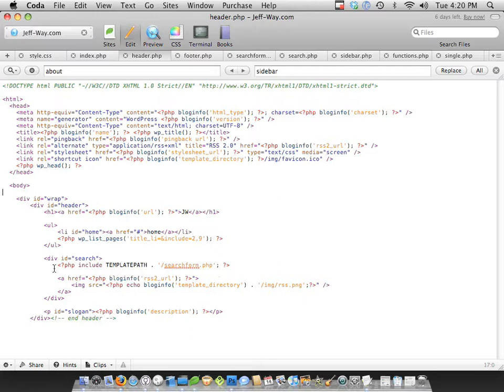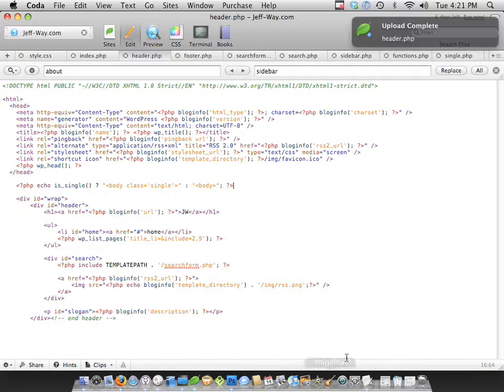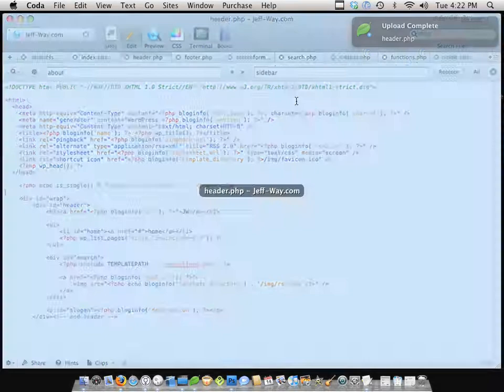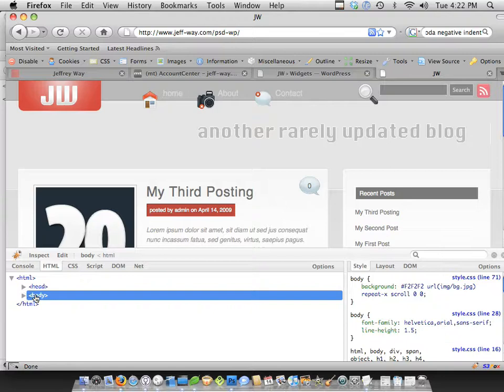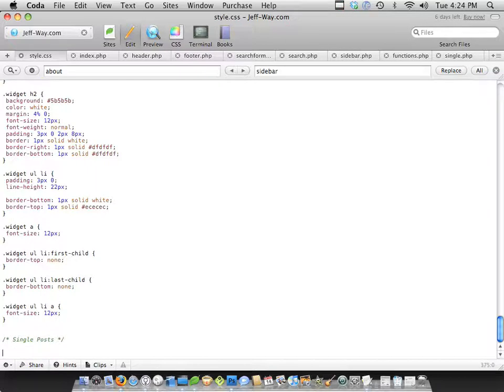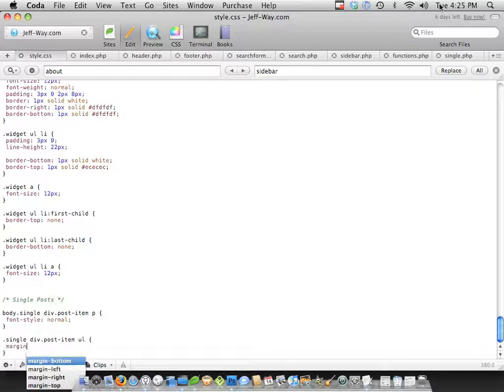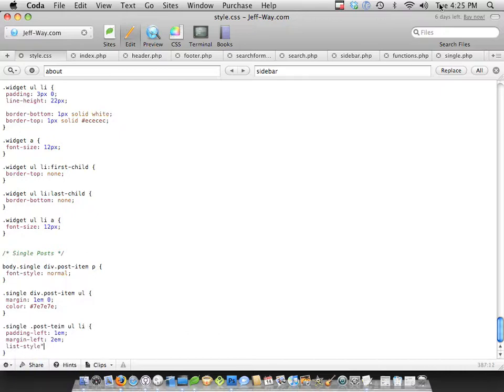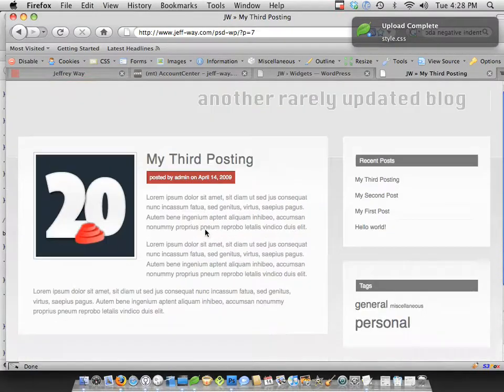wordpress tutorial for beginners - Single Page Template